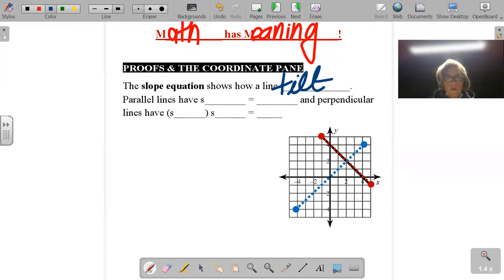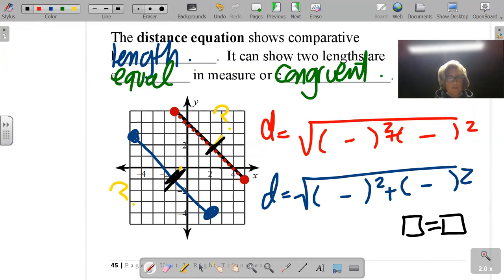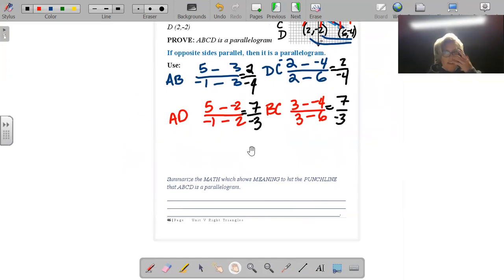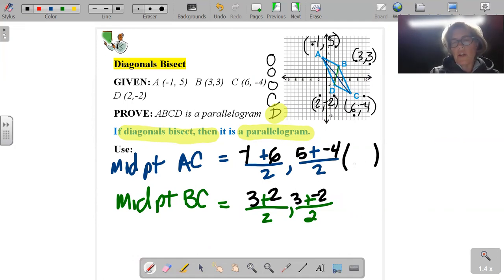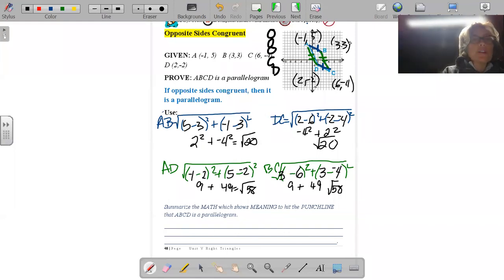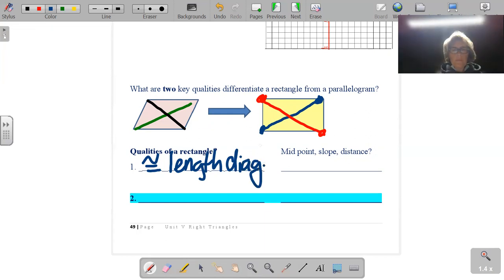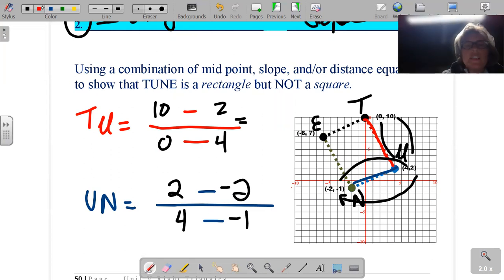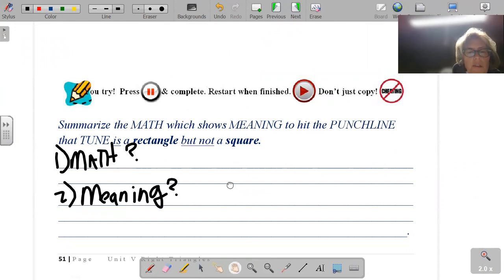Preview Video 6.5 Coordinate Proofs